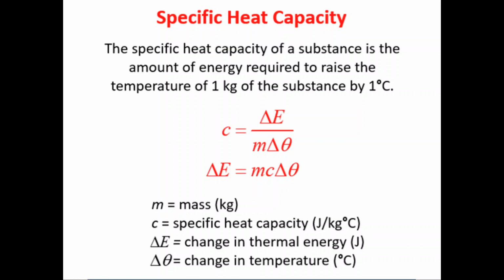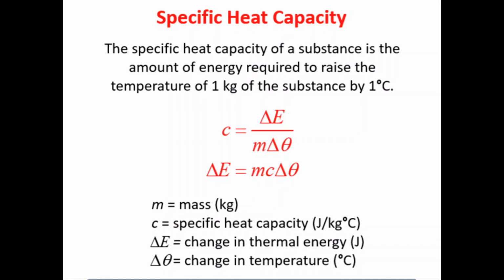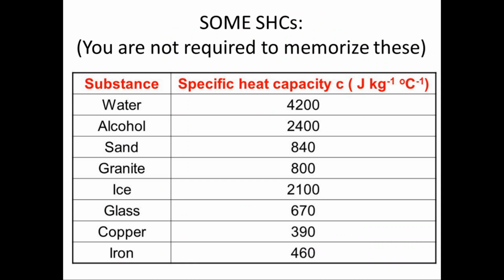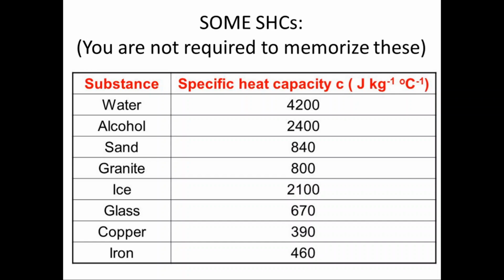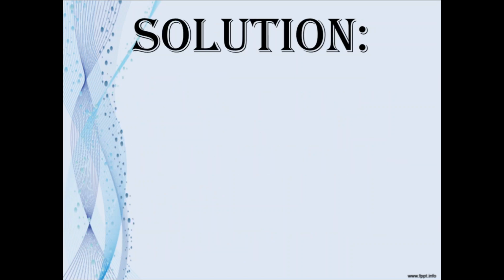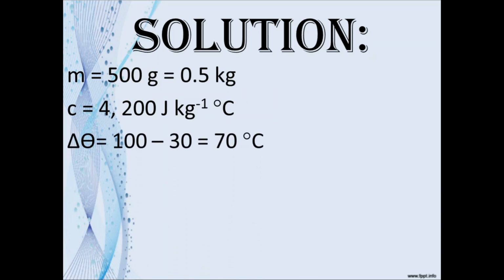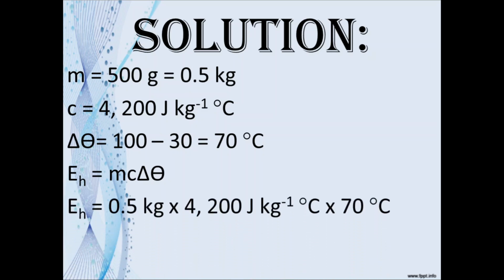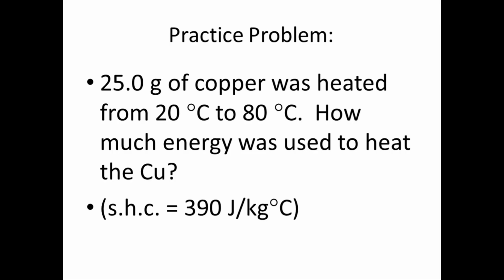SPECIFIC HEAT CAPACITY BASICS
After watching this video you will be able to:
- Define Specific Heat Capacity.
- Solve problems involving the use of SHC.